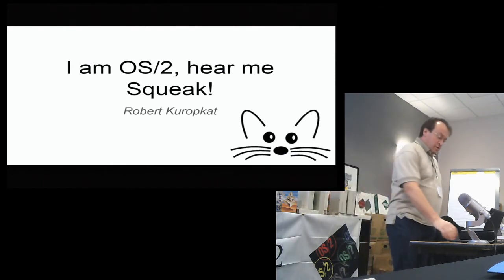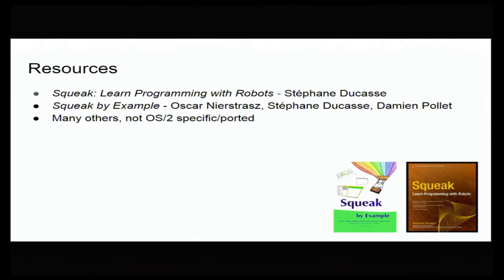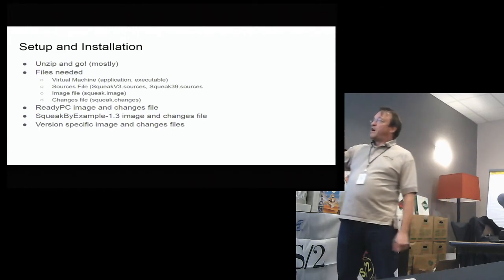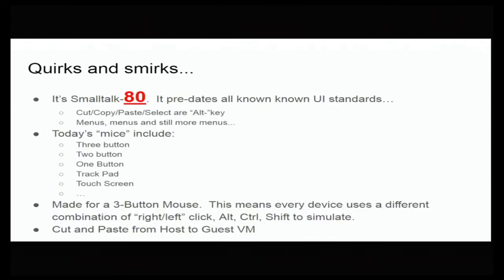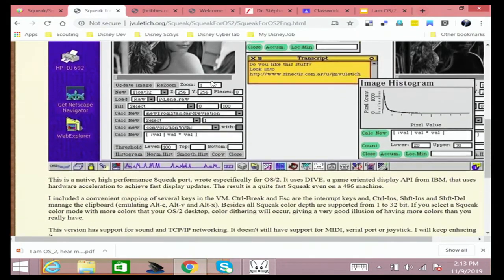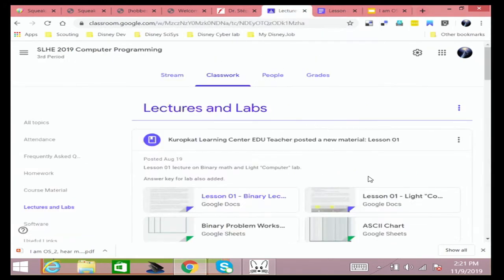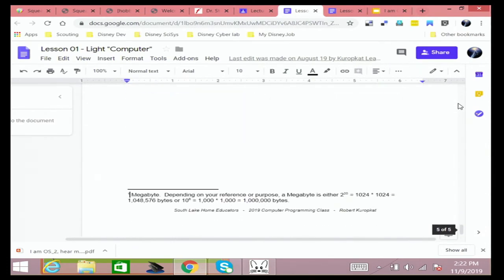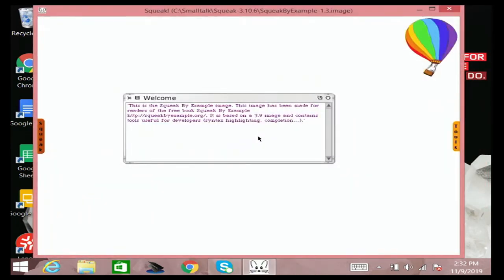D2S3 - Robert Kuropkat, Squeak, an open source Smalltalk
Squeak is an open source Smalltalk implementation. Squeak v3 ran on Linux, Windows, Macintosh, Solaris and yes, OS/2